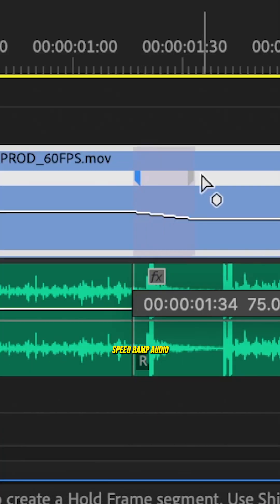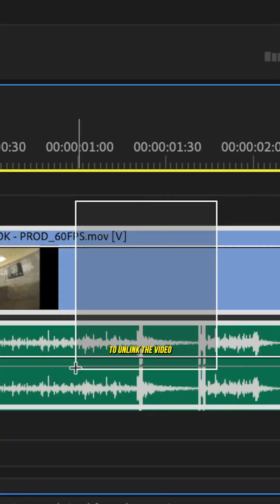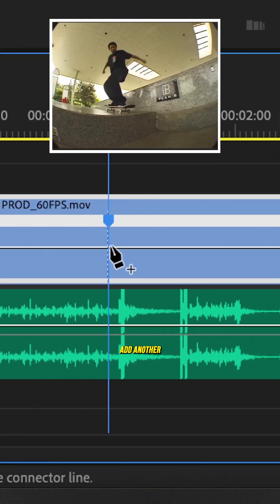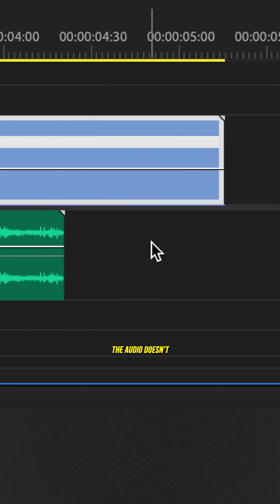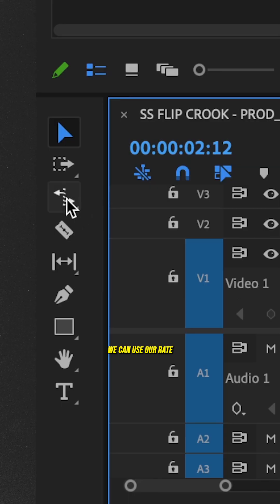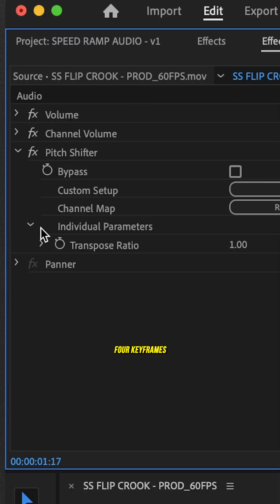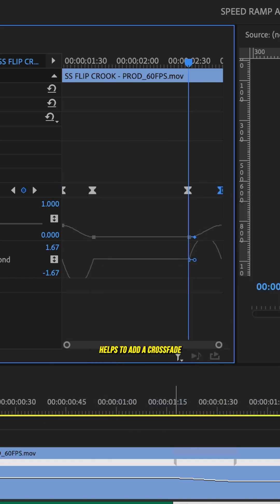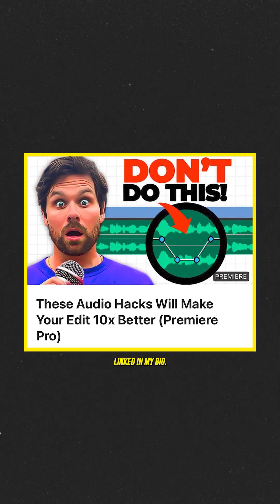How To SPEED RAMP AUDIO in PREMIERE PRO (The Best Work-Around)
In this video I show you You How You Can ACTUALLY Speed Ramp Audio In Premiere Pro

So it’s no secret that speed ramping audio in Premiere Pro is a pain to say the least. But Here’s a work around that actually makes sense…

First Ill make sure to unlink the video from the audio. Then ill right click this FX icon, go down to TIME REMAPPING and Select Speed. Next I’ll go to the moment I want the slow mo to start and Ill use the Pen Tool to Add a Keyframe, and then I’ll add another where I want the slow mo ramp to end…

Now on our audio make a cut exactly where our two video keyframes are. Then I can just drag this line down to slow my footage down to around 50% speed. Now as is the main issue with speed ramping in Premiere, you’ll notice the audio doesn’t slow down with our footage

But not to worry we’ll fix that in a moment...

Next we just need to grab these handles, and ramp our video slow mo. Then move our last audio section to the right and make sure it lines up with the last ramp handle here.

From there we can use our rate stretch tool to slow down the audio until it reaches the following audio clip like so…

Then search for the effect pitch shifter and apply that to the slowed down audio clip. Then we can open up this Individual Parameters tab and create 4 keyframes for TRANSPOSE AUDIO that line up exactly with our Video Speed Ramp Handles…

Set the value of the 2ND and 3RD keyframe to 50, to match our 50% slow mo speed, and ease the keyframes in and out.

Finally I find it helps to add a crossfade on the audio clips as well like this…
Now if you want 10 More useful Audio Tricks just like this one in Premiere Pro.